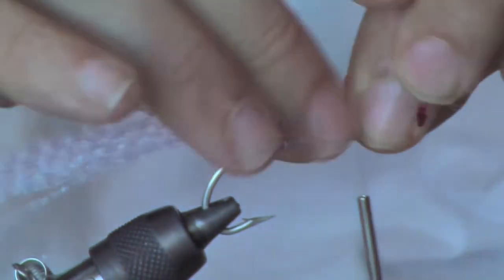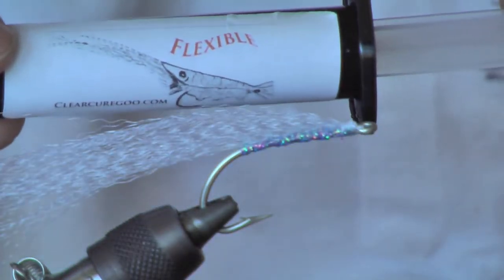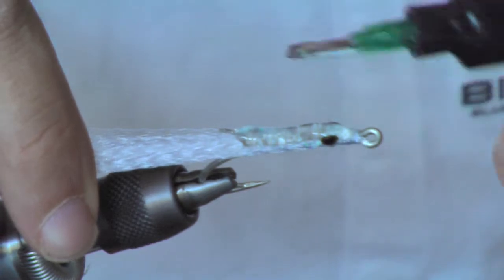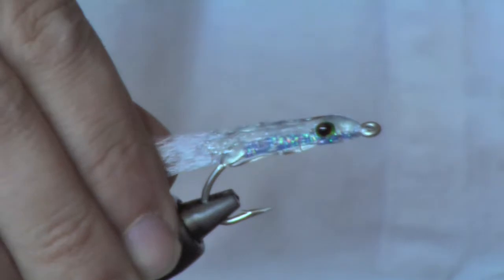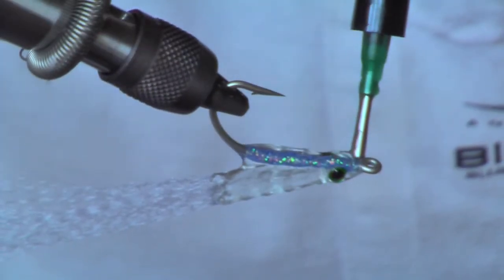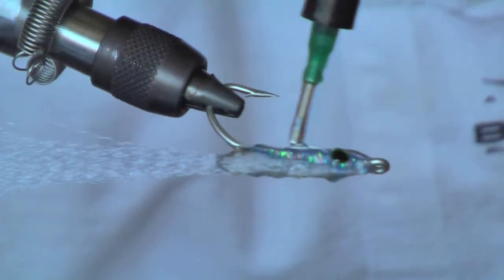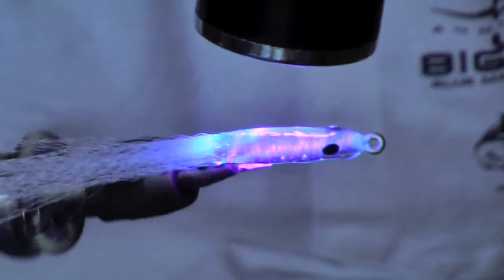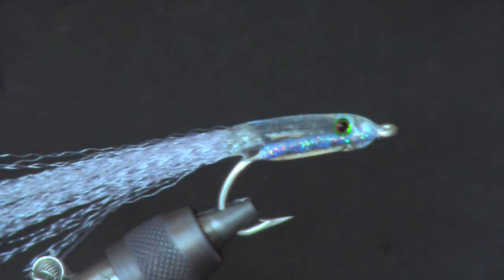Clear Cure Goo Flexible Surf Candy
This is a demonstration on how to tie up a surf candy using the newly launched Clear Cure Goo Flexible (3/1/10)